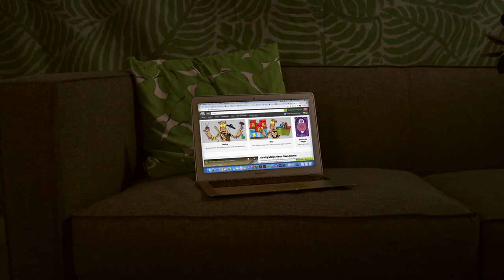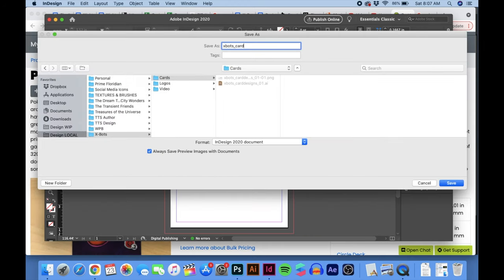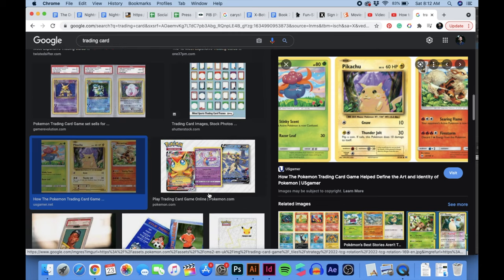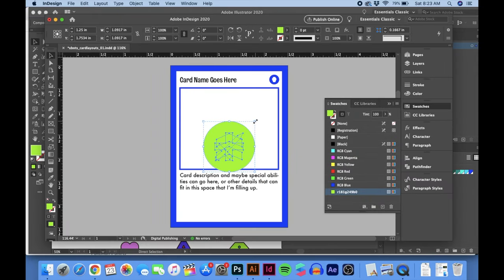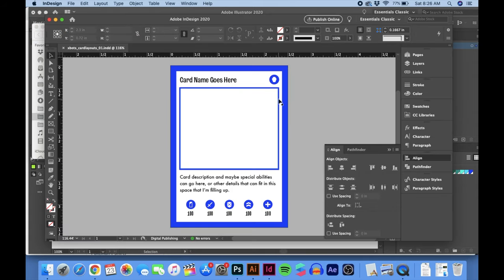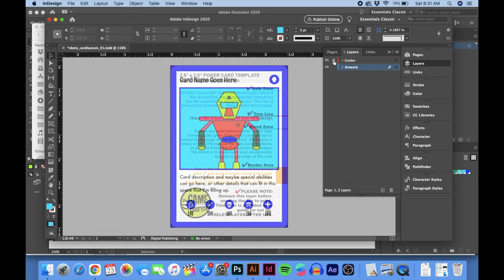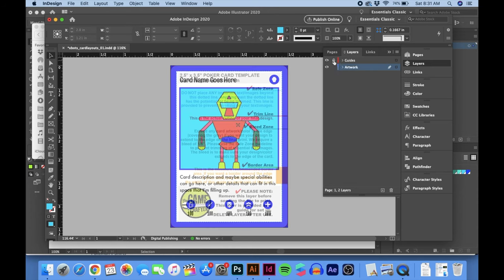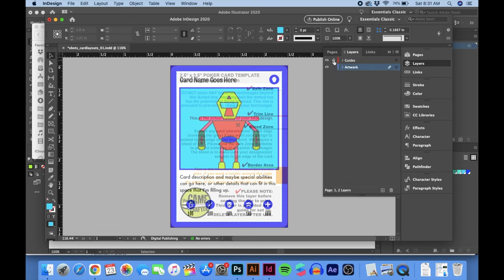How to Make Your Own Trading Cards with InDesign + The Game Crafter | Game I Made as a Kid (Part 3)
In this third part of the series where I'm re-making the game I made as a kid 20 years ago, I show you how to make card layouts and artwork for your own custom trading cards using Adobe InDesign. I'll also show you a walkthrough of how to format cards and upload them to The Game Crafter, which is a website that allows you to self-publish, sell, and make your own professional quality homemade trading card games and board games! Hope this walkthrough helps as you make your own TCG.

Grab your copies of my book series, Kingdom of Florida, on paperback or Kindle ebook: